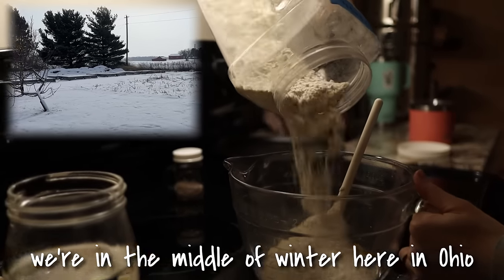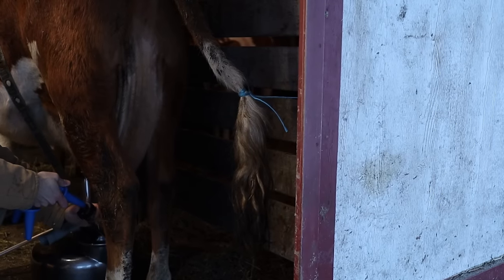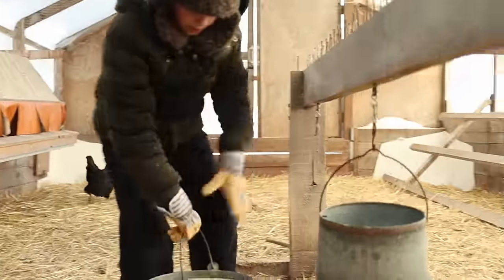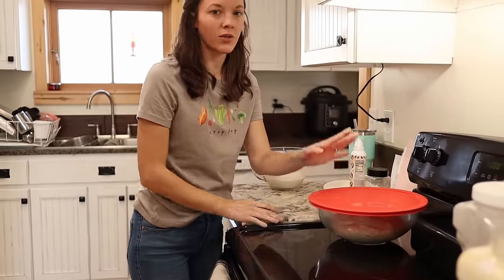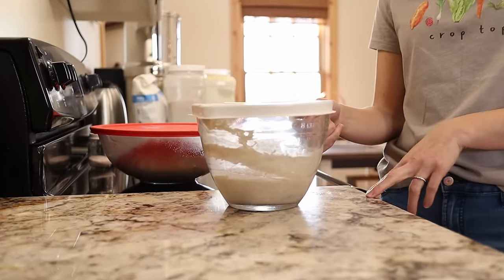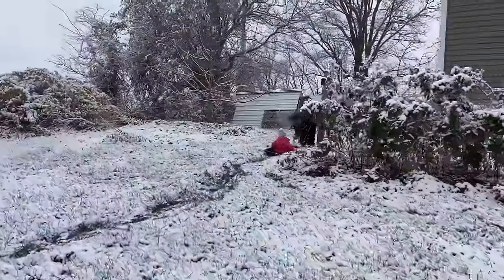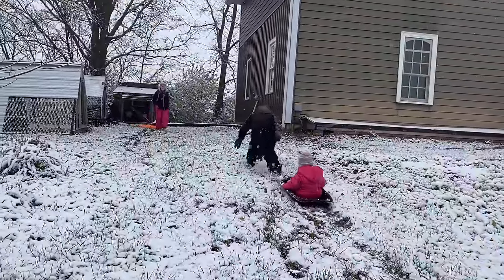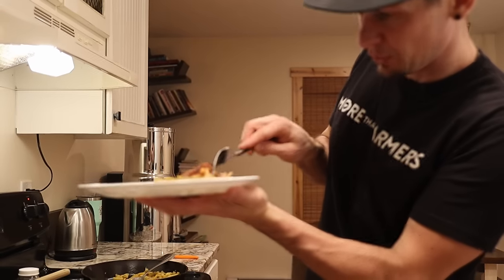From SURVIVING to THRIVING (+Simple Sourdough Bread Full Tutorial!)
We have SO MUCH to share... Full Sourdough Bread tutorial + How to make Ricotta Cheese + How to not just Survive but THRIVE on a homestead in the cold and snowy winter + Codi is attempting something new! This is a fun one 😊

Where to find stuff mentioned and used in this video...

Cheese Making Book

More products we love:

We want to share our passion for efficient, sustainable homesteading that brings the family together. On our homestead we do chemical-free gardening, grass-fed milk and beef, pastured eggs and broiler chickens, and free range children :) We love to go on adventures as a family, so if we're not workin on the farm, we're probably hiking or out getting ice cream. We're all into DIY, and being inventive and creative. We believe in homesteading that's sustainable, not just sustainable homesteading. In other words, we want to show you that homesteading doesn't have to wear you out to the point that you give it up. We've seen it happen, and almost came to that point ourselves. Get ready to learn and be inspired!